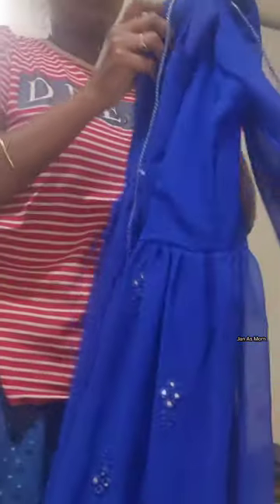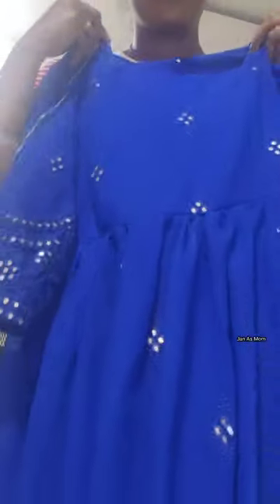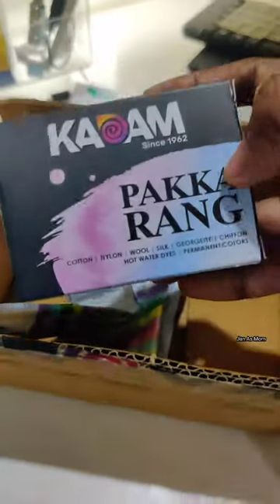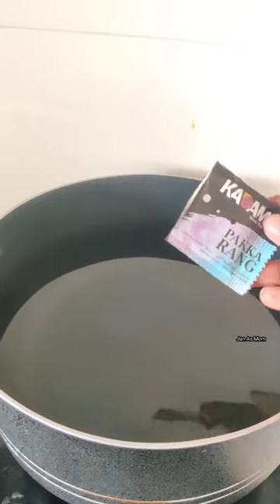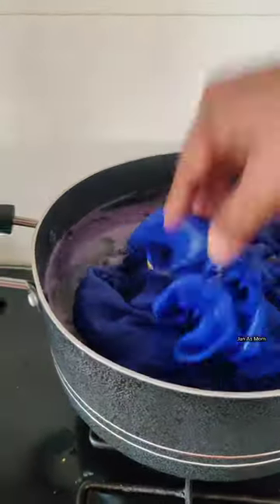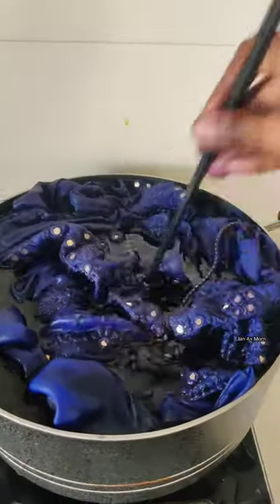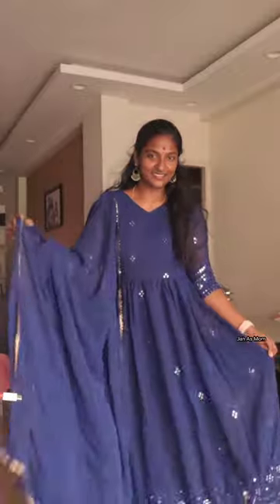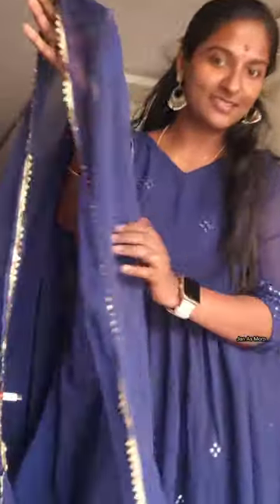Online Shopping bad experience 🙆‍♀️How to change Salwar colour#Shorts#shortsfeed#tamil#vlog#minivlog